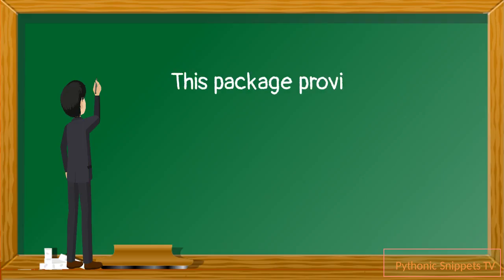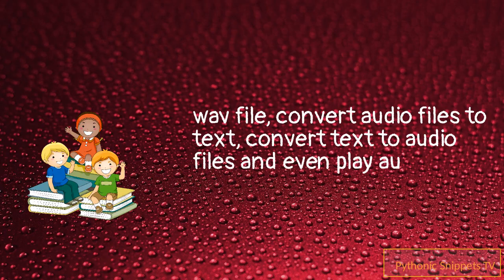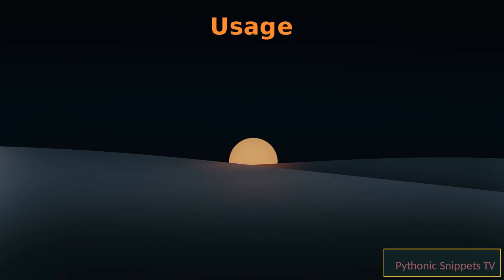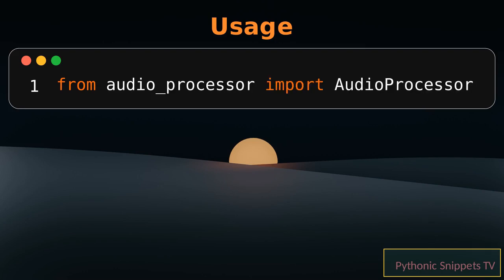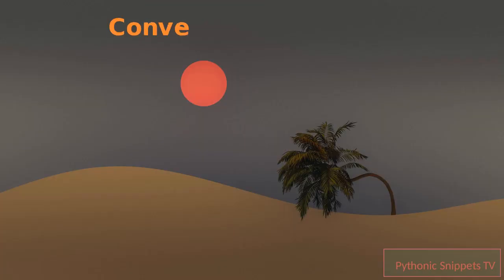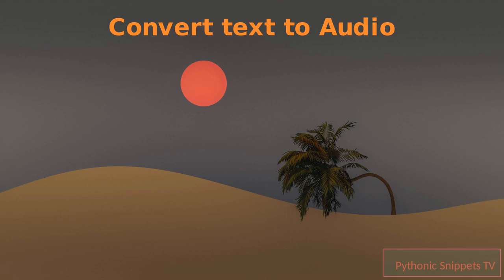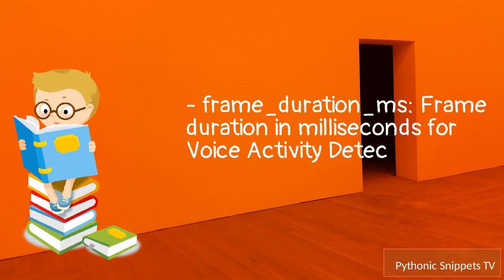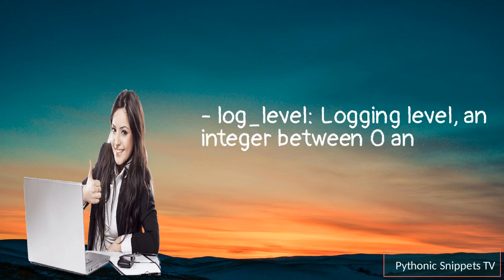Python Audio Processor - Record, TTS, STT, playback etc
What is AudioProcessor?

It's a handy Python library that makes audio processing tasks much simpler. This package provides a wide range of audio processing capabilities such as recording, voice-to-text conversion, text-to-voice conversion, and audio playback. With AudioProcessor, you can record audio from your microphone and save it as a .wav file, convert audio files to text, convert text to audio files and even play audio files.